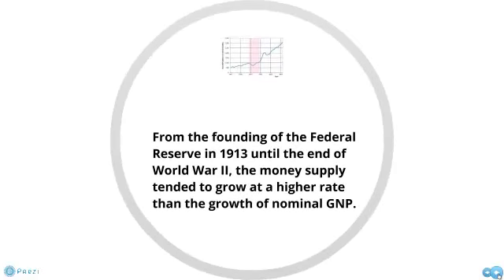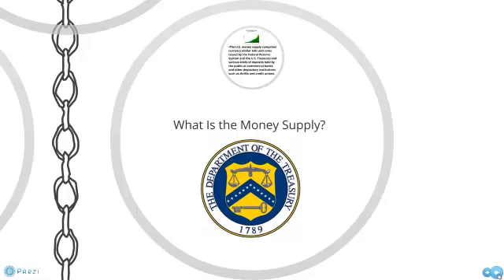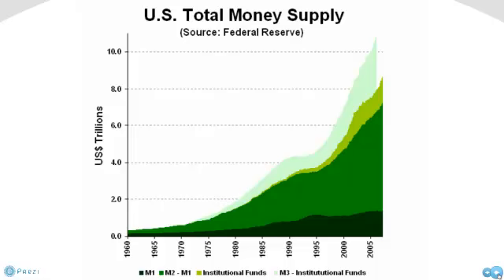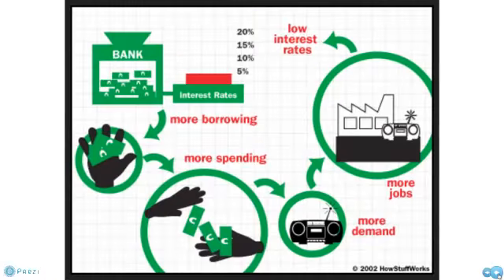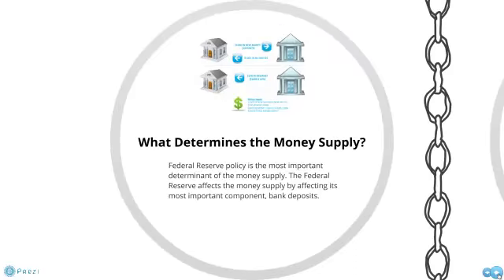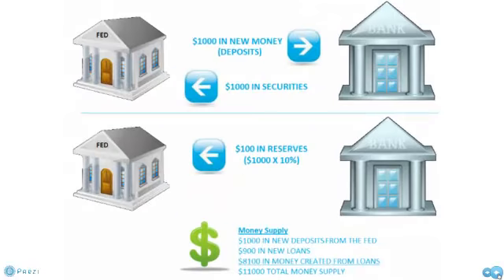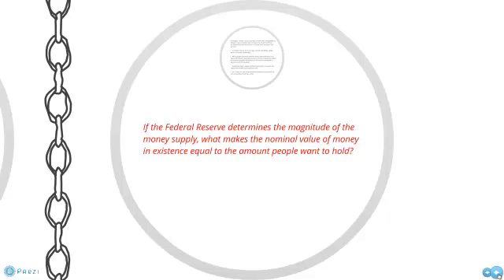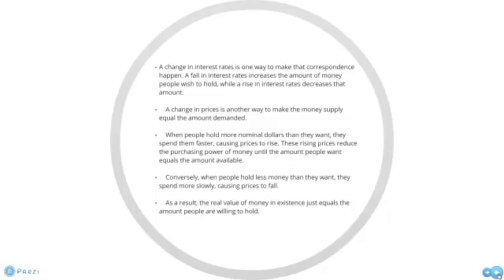BBA360 Team5 Project4